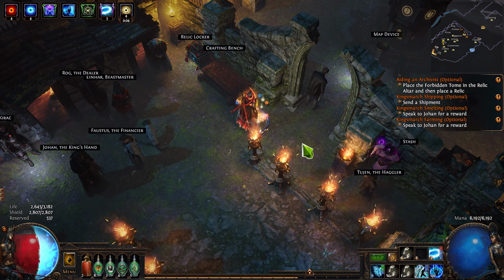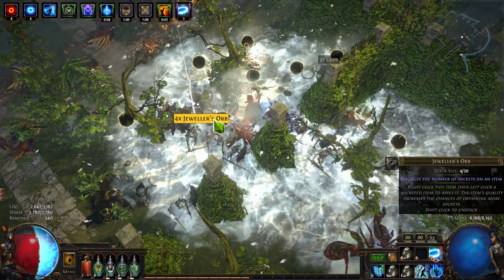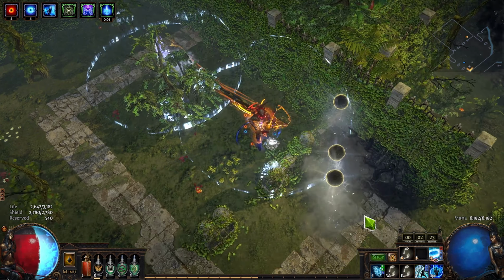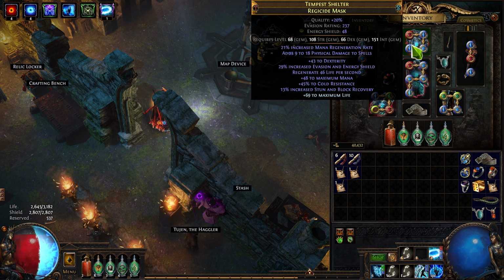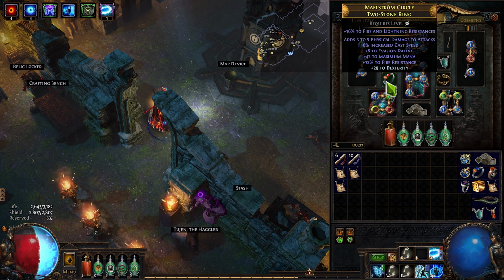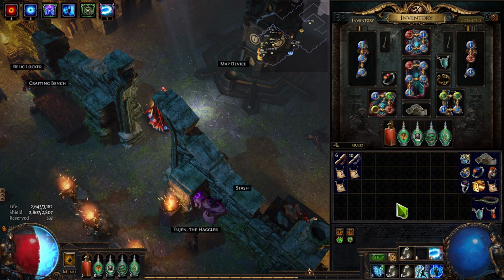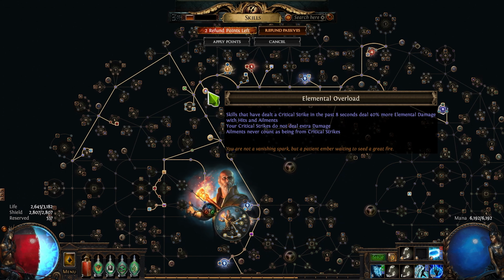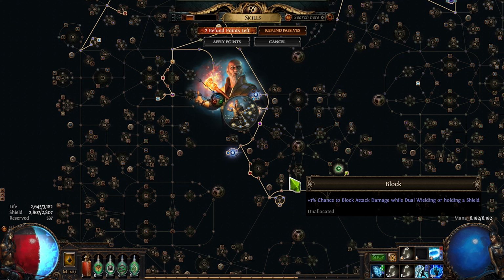Nerfed don't play - A build so good you can't see it! Testing Ice Nova of Frostbolts POE 3.25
Decided to check out one of the most popular builds in Path of Exile this league, and I can see why it was so popular. Strong, pretty tanky, fun and can get going with very bad gear.

No POBs as I just followed other peoples guides, but check out any of the below videos if you wanted to give it a go yourself

Are there any other builds you would like testing out whilst I wait in the 3.26 waiting room?